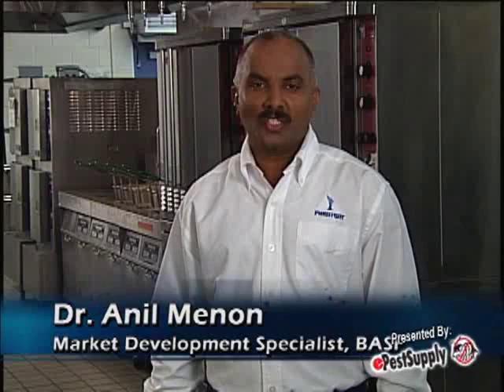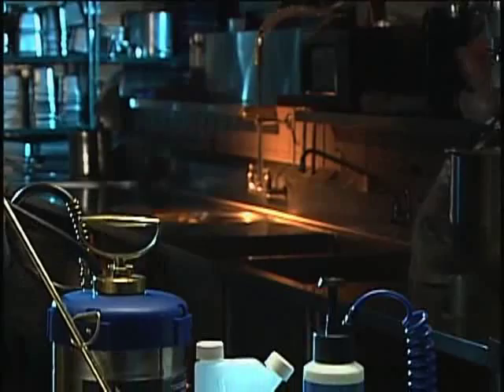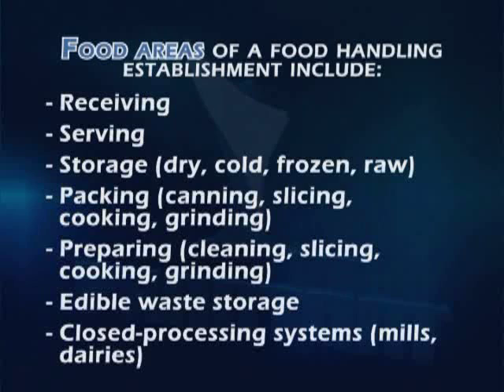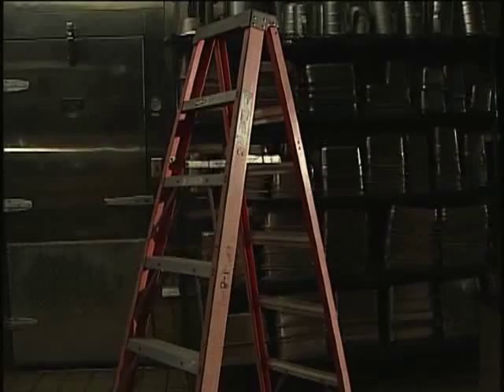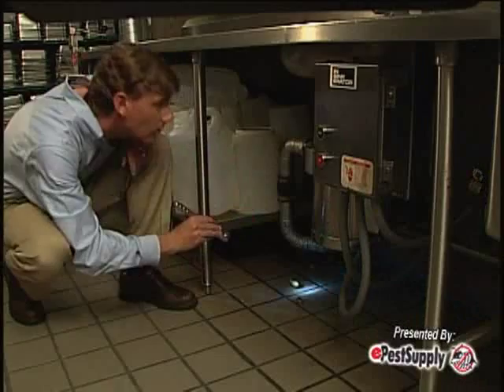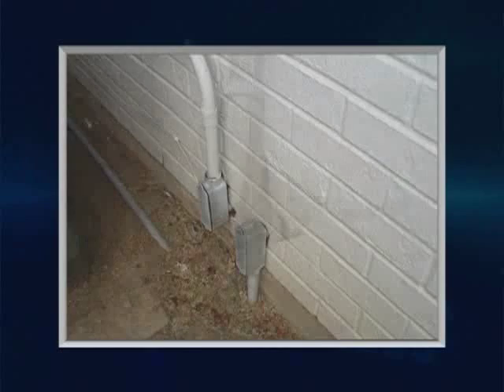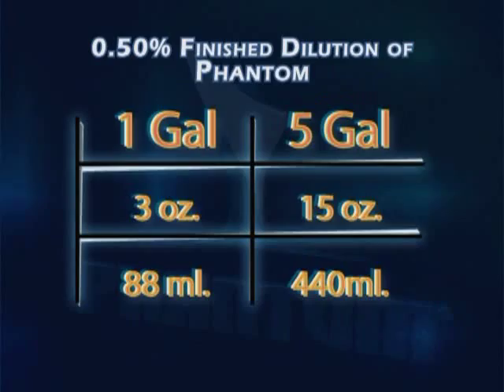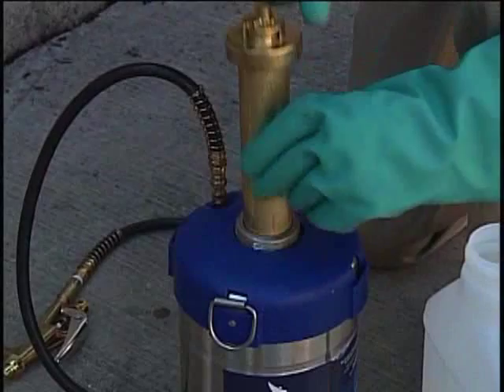Cockroach Control - Phantom Insecticide Part 1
Part 1 - Information on how to use Phantom Insecticide, including use in commercial restaurant kitchens and outdoor applications to control cockroaches, ants, spiders, bedbugs, flies and most crawling insects.